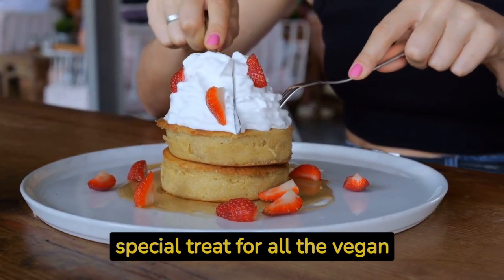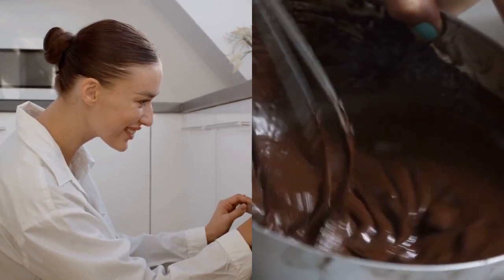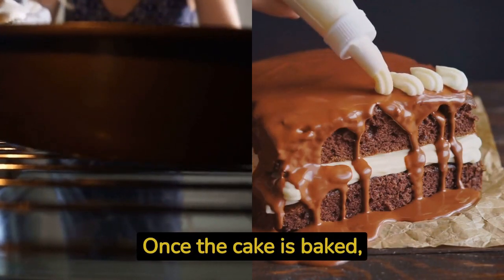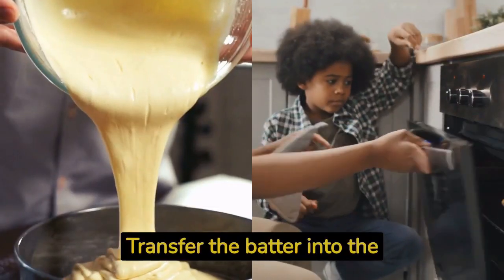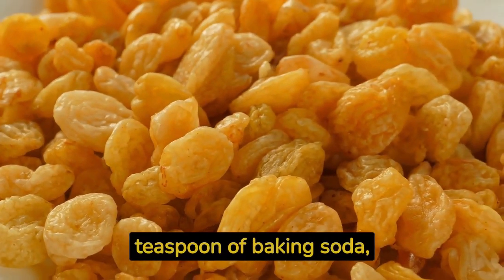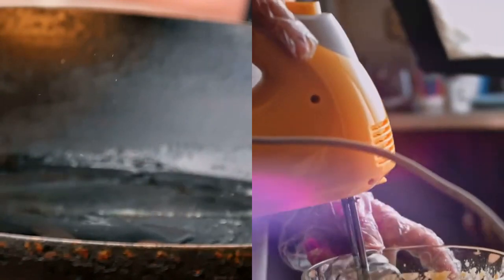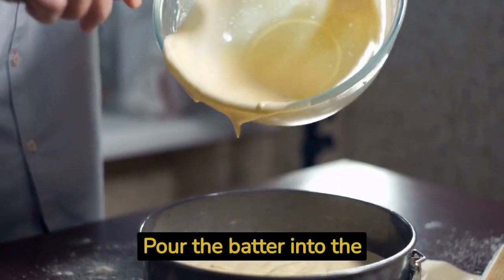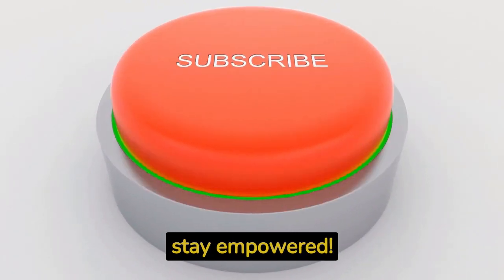4 EASY VEGAN CAKES | Vegan on a Budget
Get ready to satisfy your sweet tooth with our collection of 4 Easy Vegan Cakes. Whether you're a seasoned vegan or just looking to incorporate more plant-based options into your diet, we've got you covered with these delectable treats.

Join us as we guide you through step-by-step instructions, sharing our favorite recipes that are not only cruelty-free but also incredibly delicious.

From rich chocolate cakes to fruity delights, these vegan creations will leave you craving for more. So grab your apron, gather your ingredients, and let's dive into the world of vegan baking together.